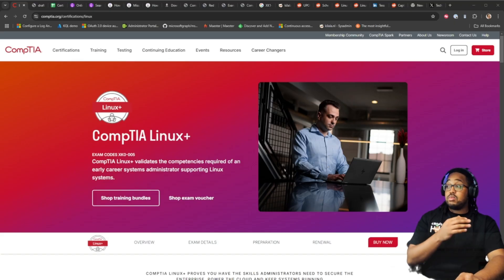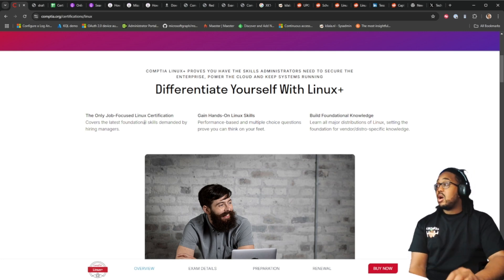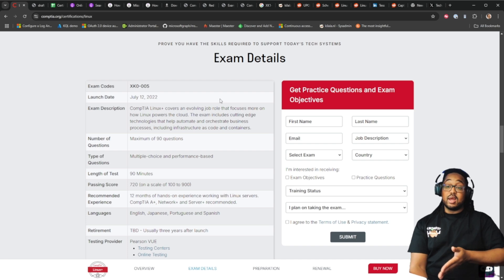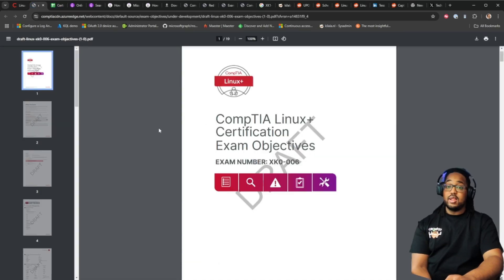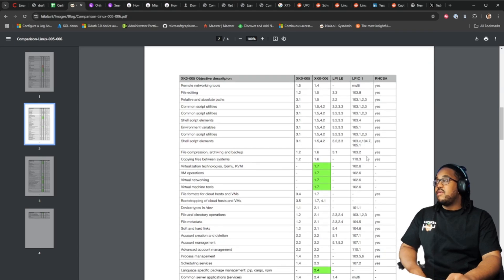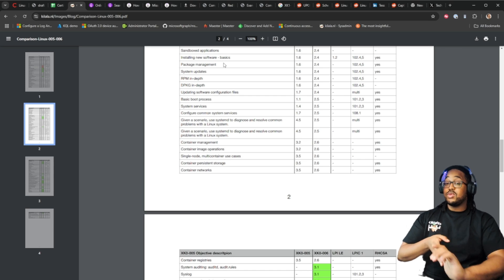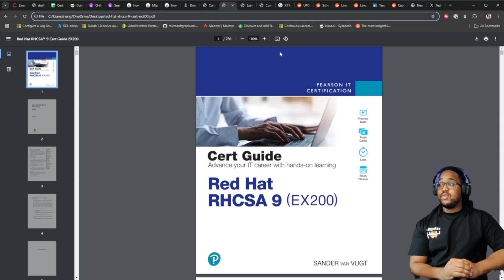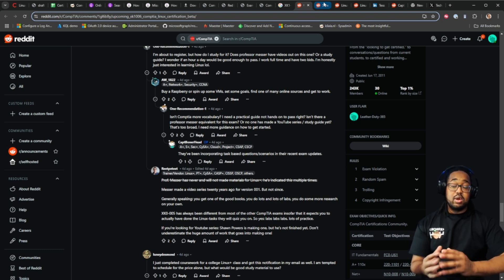Linux+ Beta Overview